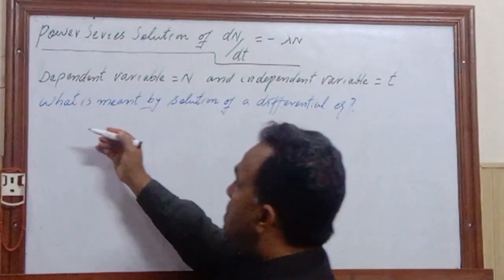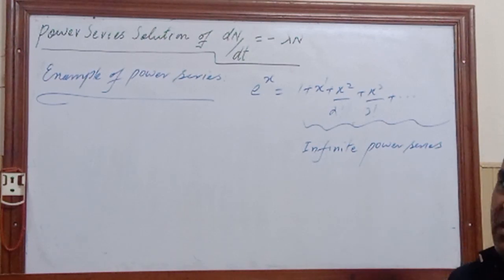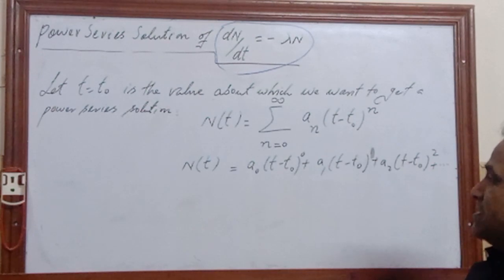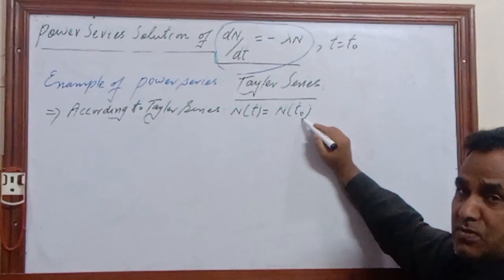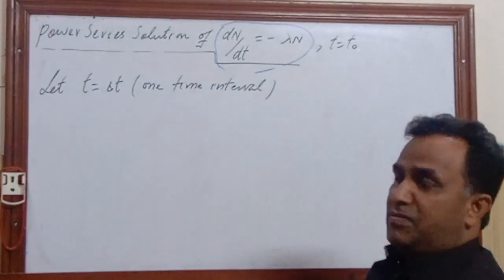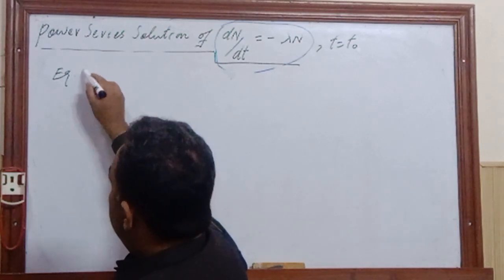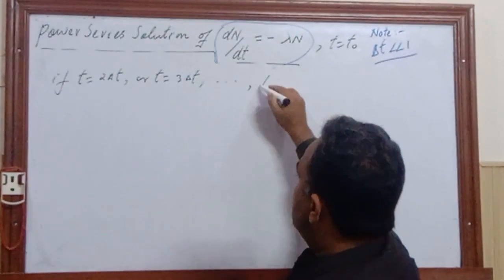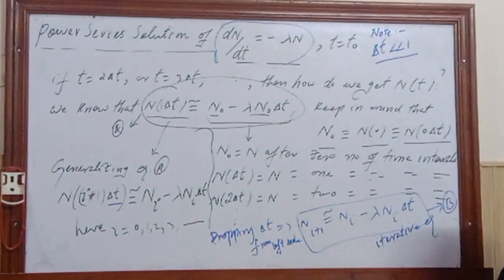Power Series (e.g., Tayler Series) Solution of Differential Equation of Radioactive Process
The video lecture highlights and provides the Power series solution (Tayler Series e.g., Maclauren Series) of Differential Equation of Radioactive Process, concluding an iterative equation.